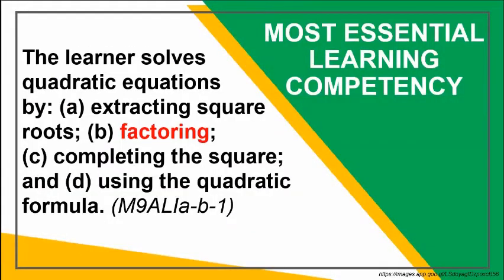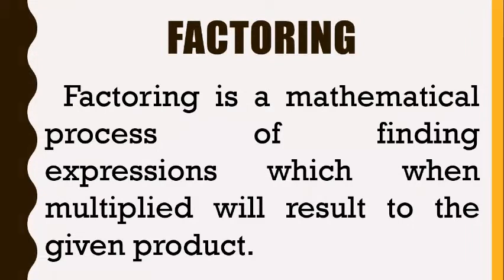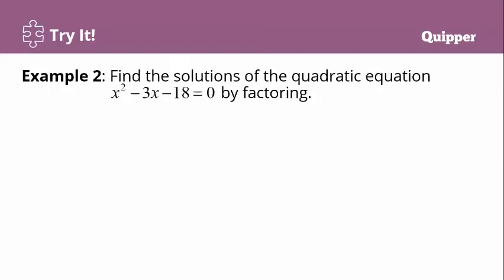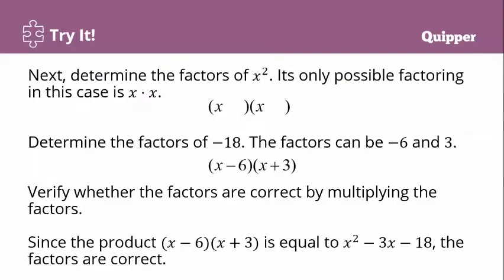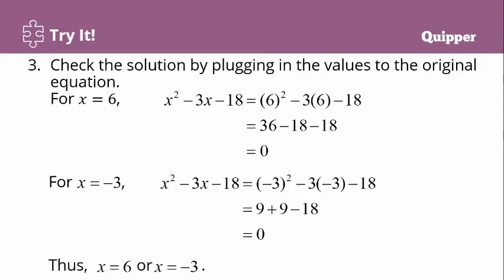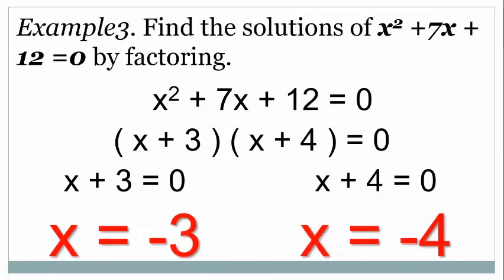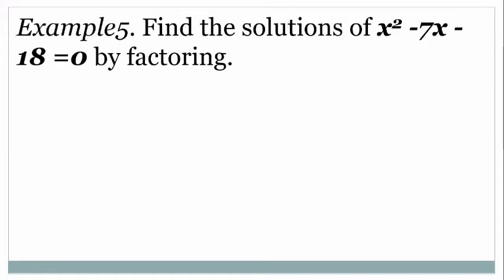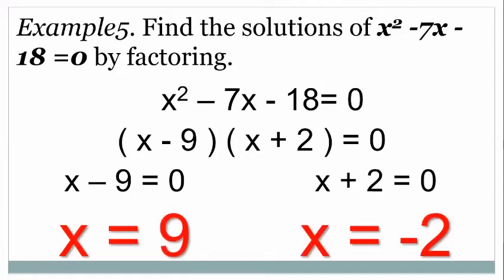MELCS | Q1 | M9ALIa-b-1|| Grade 9 Math: Solving Quadratic Equations by Factoring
This is the second learning competency in Mathematics 9 for the First Quarter. The learner solves quadratic equations by factoring.

Thank you Quipper Philippines for my slides.